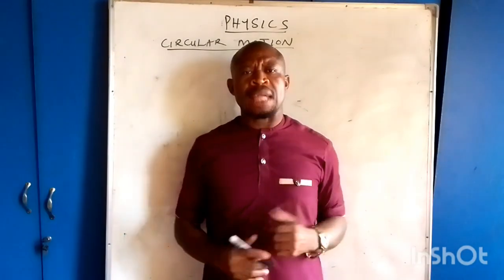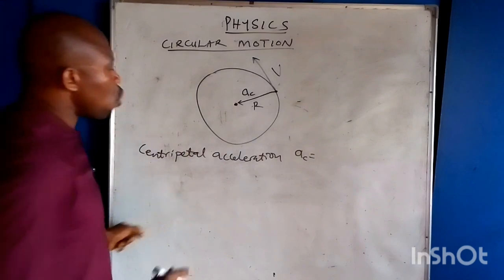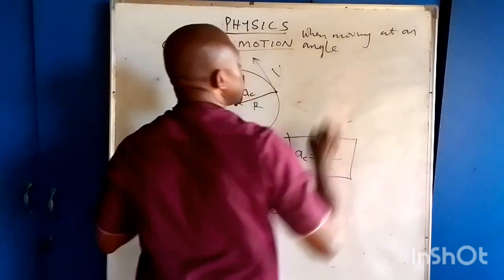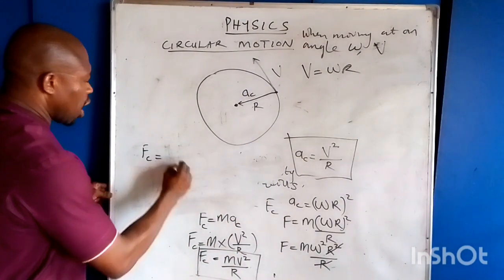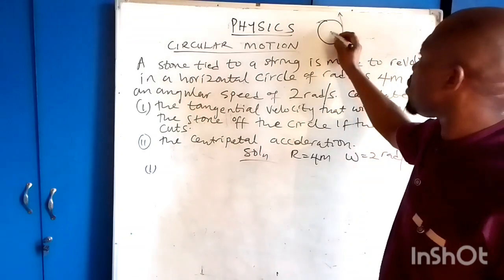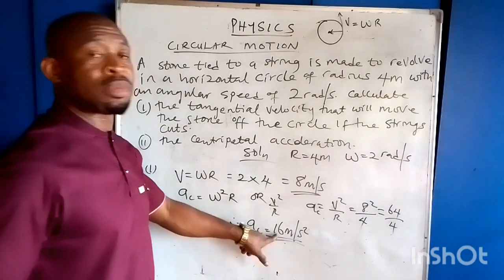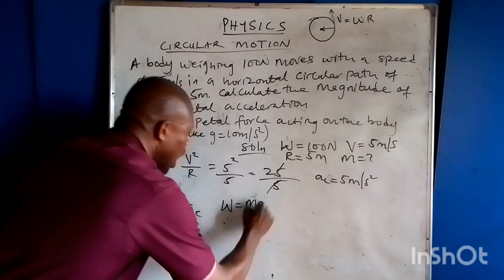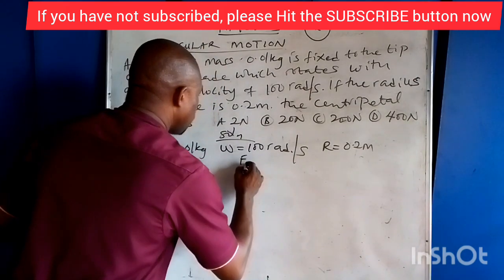Circular motion: Centripetal force and Acceleration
This video gives a step-by-step explanation of circular motion, definition of centripetal force and centripetal acceleration whiles laying emphasis on both, their SI units and how to solve problems associated with it. All these are aimed at preparing students for 2025 JAMB examination. Solved questions were drawn from past questions on IGCSE, JAMB, WAEC, NECO etc. feel free to use the lesson for your private tutoring and learning.